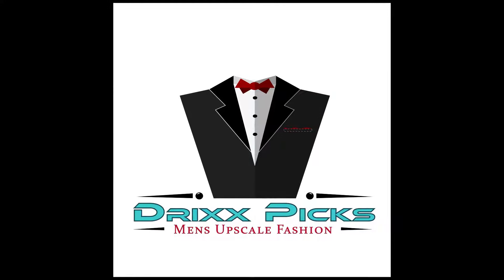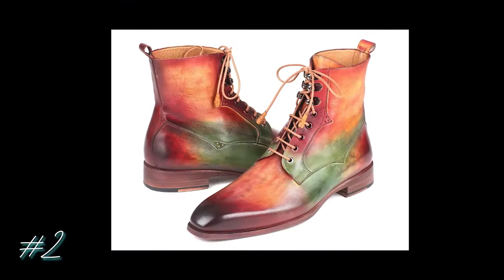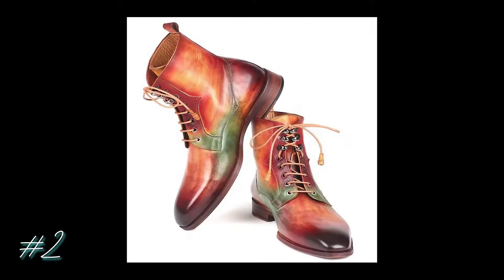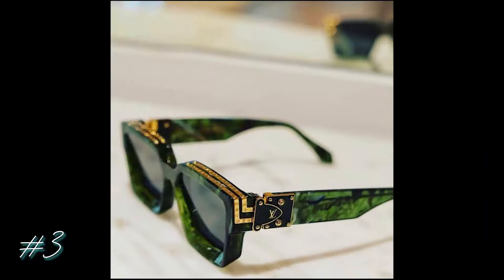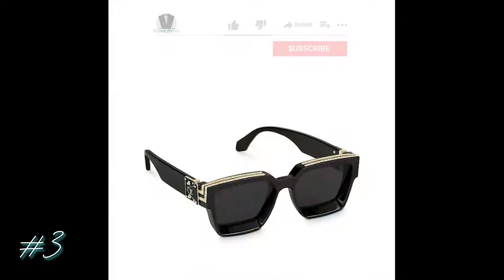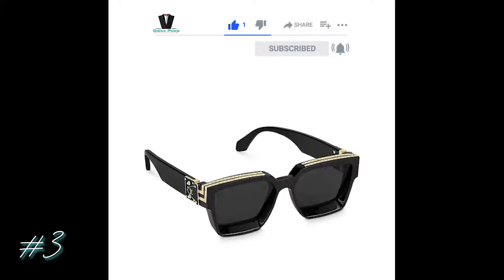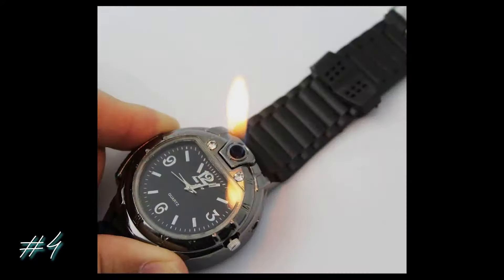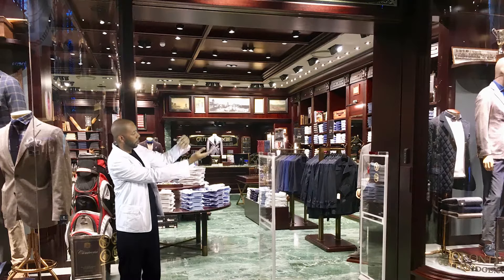Mens Fashion in 2 mins. Ep: 20 of Drixx Picks 🥼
Welcome back! It's time for  episode 20 of Drixx Picks celebrating Mens Upscale Fashion! Let's grow this channel together!

Intro footage contains images by:
Mariya Georgieva on Unsplash.com
Joshua Coleman on Unsplash.com
John Fornander on Unsplash.com
cottonbro from Pexels.com
Dami Adebayo on Unsplash.com

Outro footage contains an image by:
Jozsef Hocza on Unsplash

BAT via Brave browser or: 0x0843c49eC555c50c0d07288CF6FdfDf9D760a189
ETH: 0x7F2bC8C443f4d0bBEd4C3C1EdD14248975A5aFF8
BTC: 1HDe6YvaMGiTfGDEVaoJz267kvsR63Vqx7
LTC: MJssee9io1vqWU9Jn8JFsfHBJVPhaBLUXx
USDT: 0x8A49b21a2758D51804b1f9c7e3F857E971CF9263
USDC: 0x9cAeF3cCf8331bB305b6730F0aB8161CA41fF74B